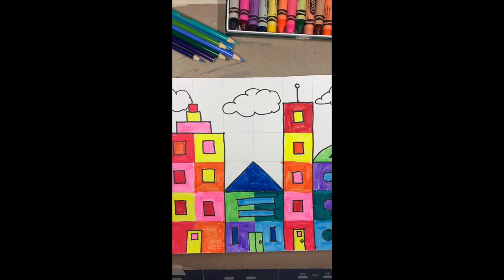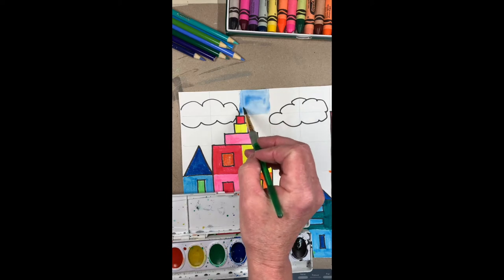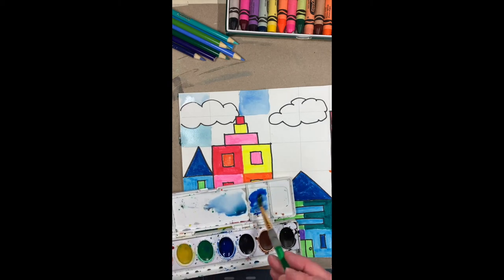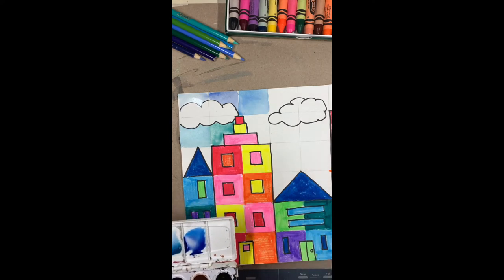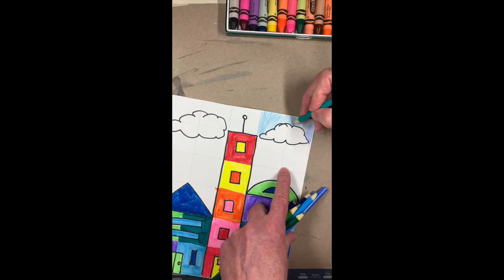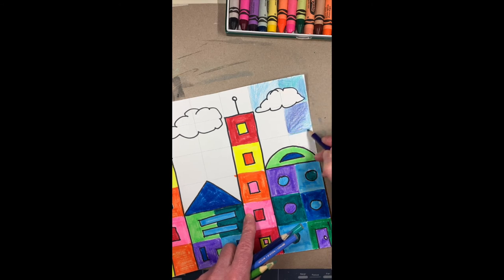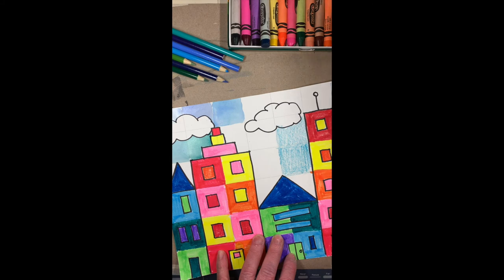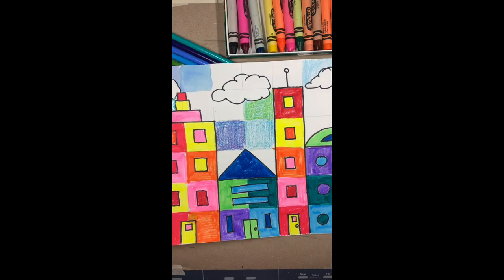3rd Grade Ton Schulten Part 3